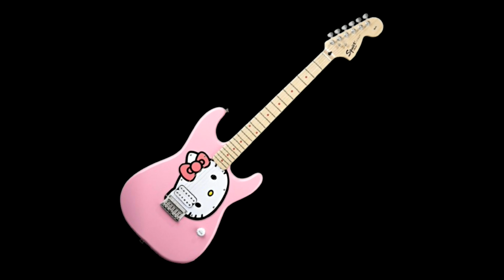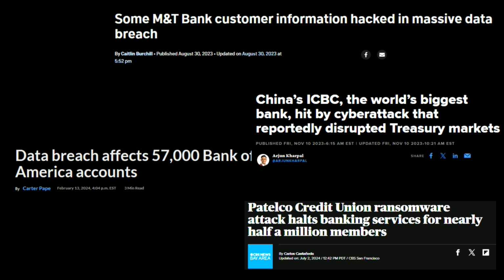Guitar basics- Identity Theft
Warning: I AM NO EXPERT. This video was made purely for fun and should not be used if you actually want to improve at guitar. Trust me. If you go around talking about identity theft with other guitarists, they wont know what the you are talking about.